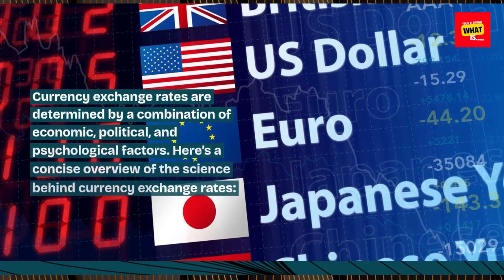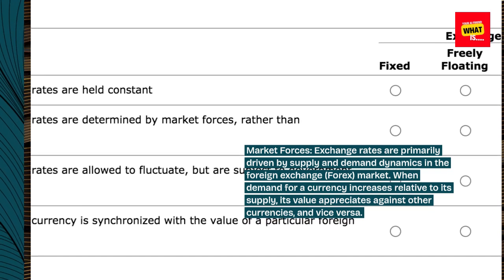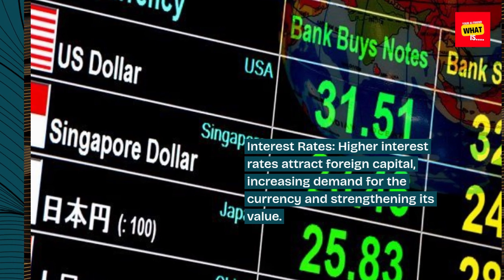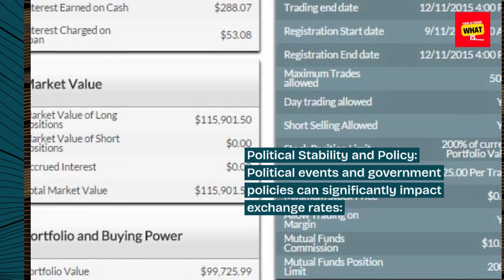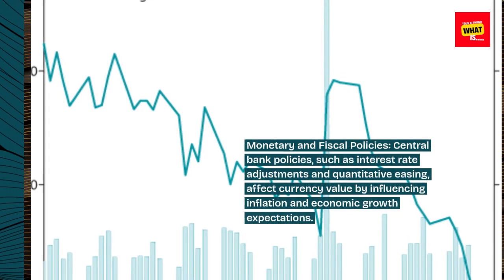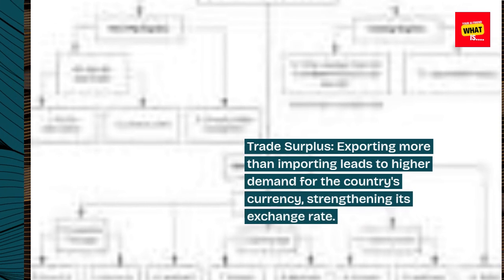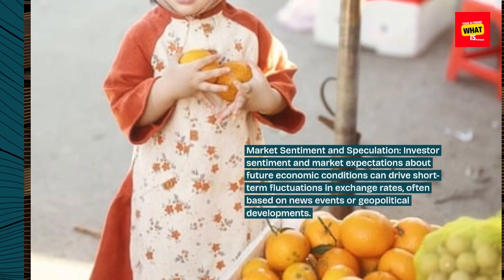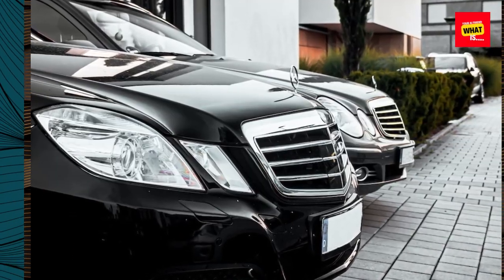What is the science behind currency exchange rates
Discover the science behind currency exchange rates. Learn how global economic factors influence the value of currencies.